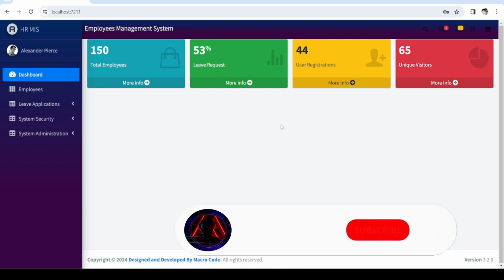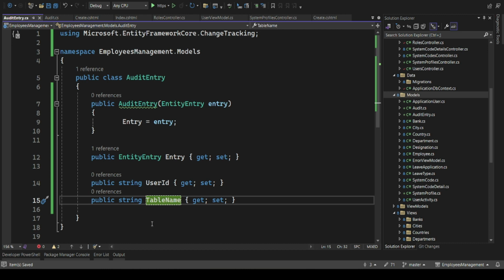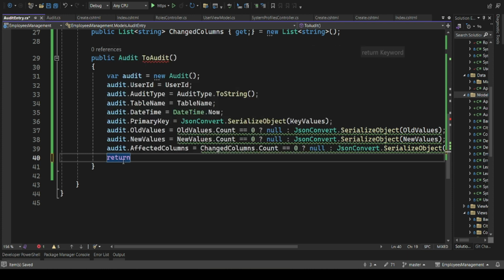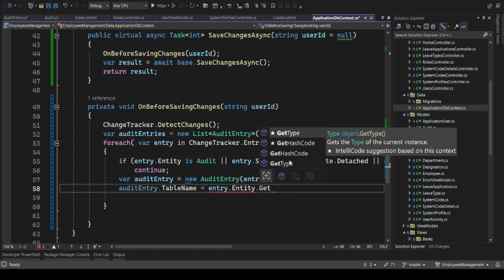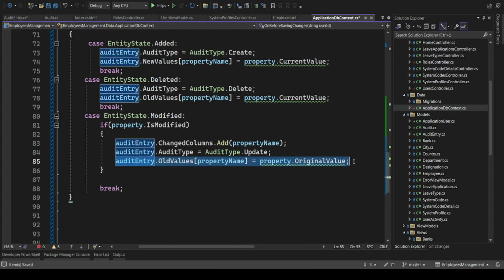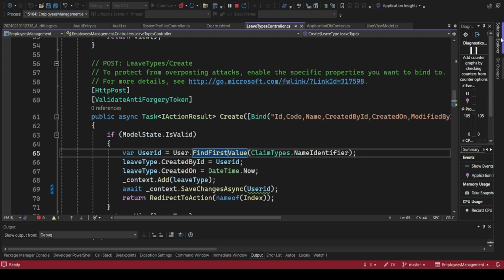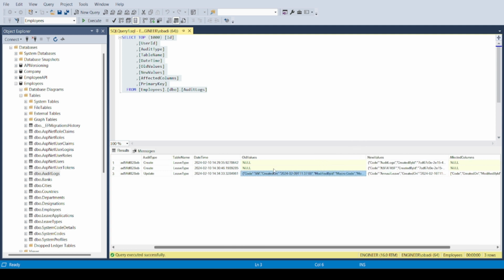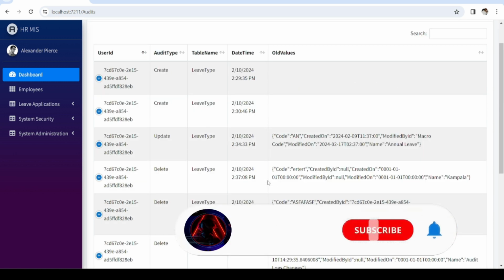EP 10 Complete Employees Management System Using ASPNET Core MVC, EF Core,SQL|AdminLTE|Perform CRUD💥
Audit trails are vital for maintaining the security and integrity of applications. In an ASP.NET Core MVC application using .NET Core 8.0 with MS SQL, tracking audit logs ensures accountability and traceability of user actions. To implement this, utilize Entity Framework Core's interceptors to log changes to the database. Start by creating an audit trail entity model to store log details such as user, timestamp, action, and affected data. Then, configure EF Core to use these interceptors to capture CRUD operations and record them into the audit trail table. Ensure proper access control and encryption for audit logs to prevent tampering. By maintaining audit trails, developers can identify security breaches, debug issues, comply with regulations, and enhance overall system transparency and trustworthiness.